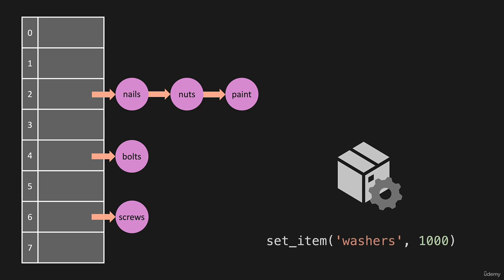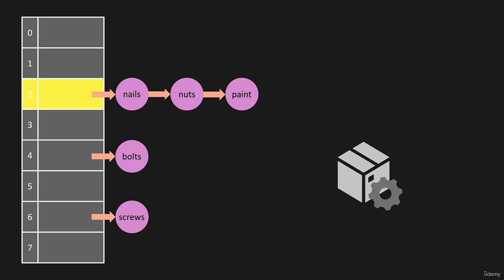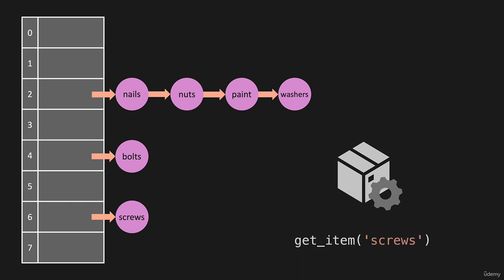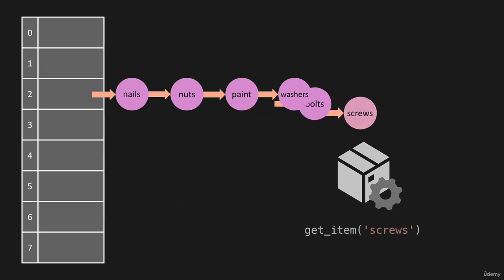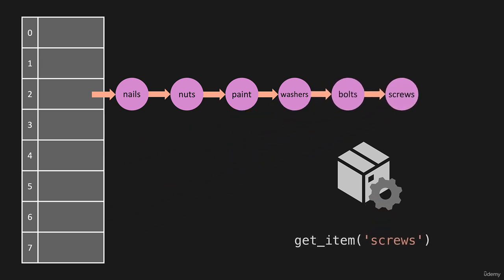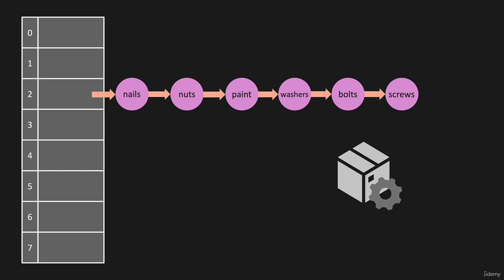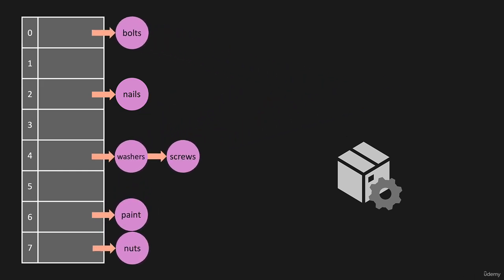062 HT Big O